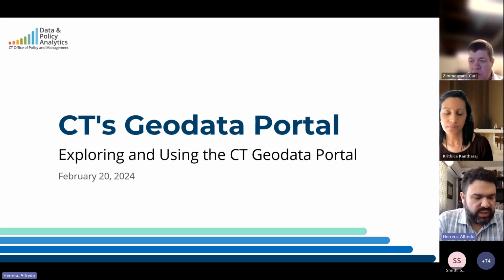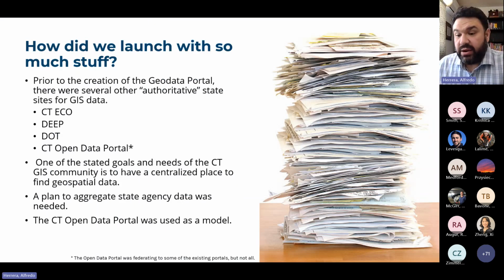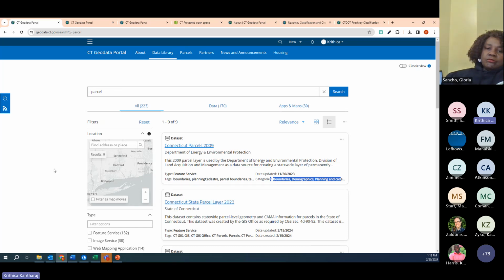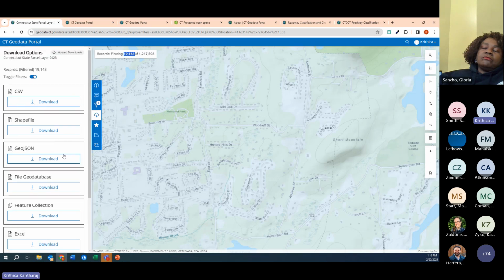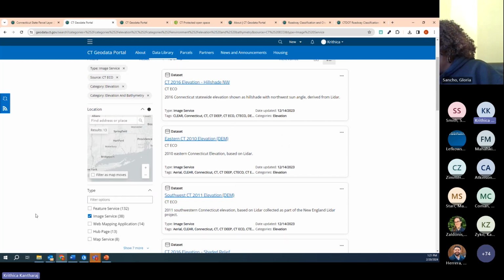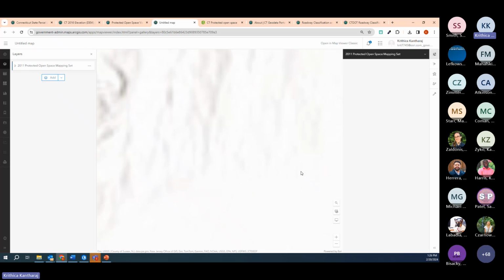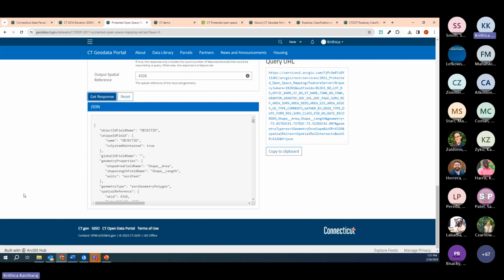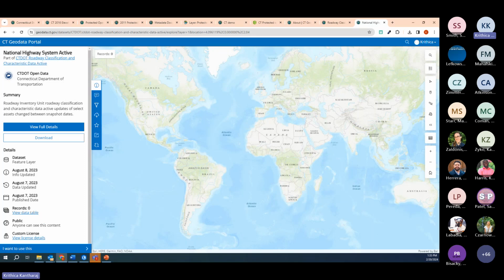CT Geodata Portal Webinar 02/20/2024 Meeting